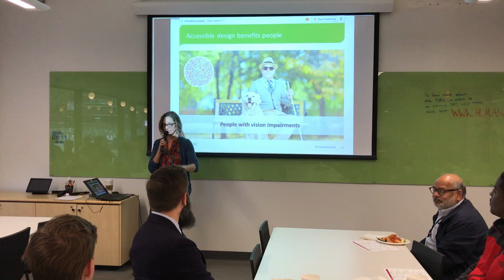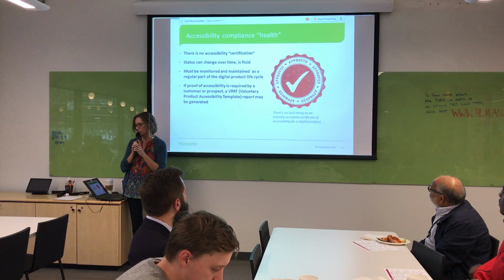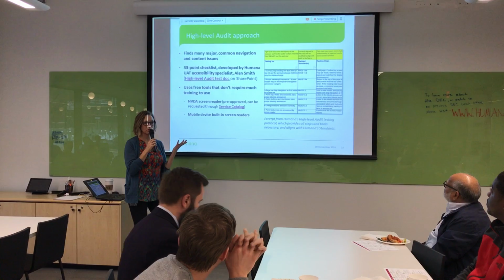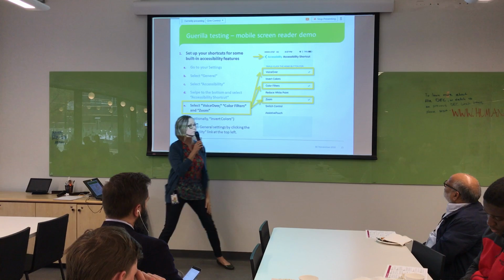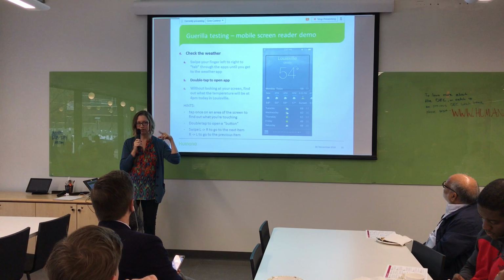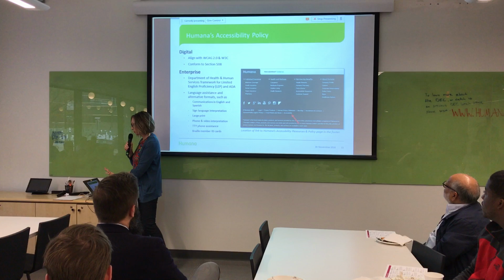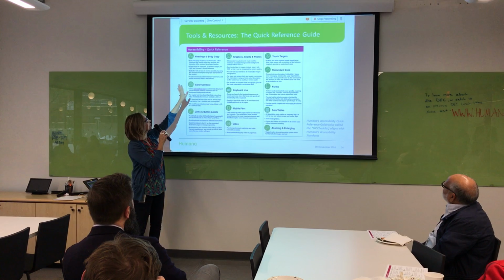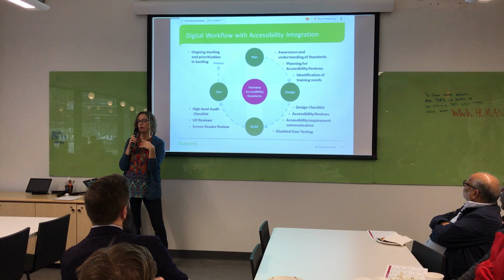Accessibility for Digital Experiences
Although we’ve seen curb cuts and ramps designed to make buildings accessible to those with mobility impairments, it’s not always so obvious what makes a website accessible (or inaccessible) to people with different disabilities.

Humana’s Lisa Barnett & Alan Smith takes a look at digital accessibility from several perspectives including: users with disabilities, designers, developers and testers trying to understand and meet accessibility standards, and a business perspective.